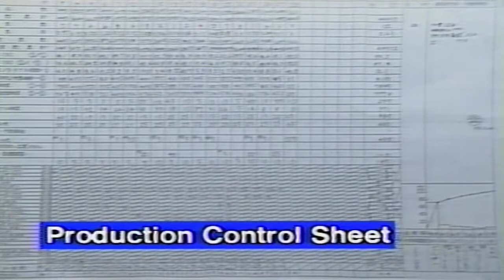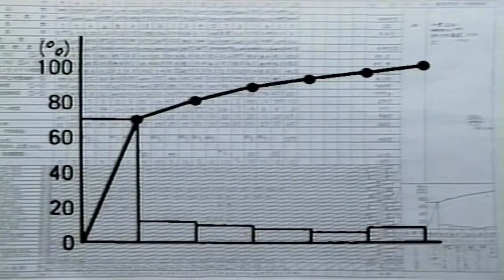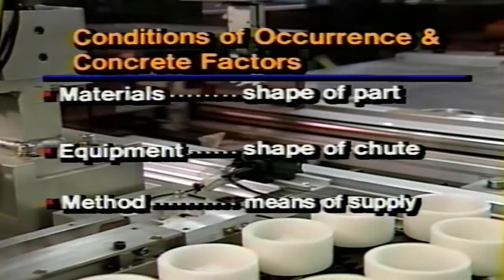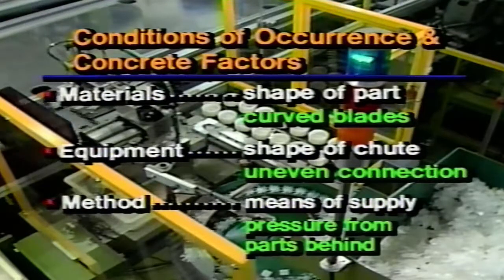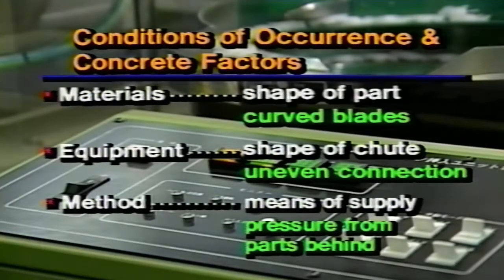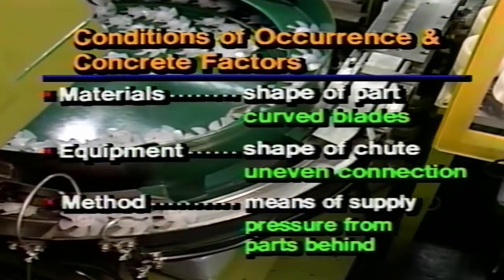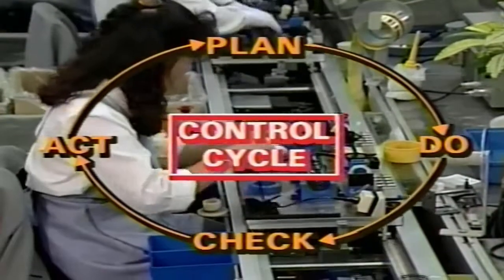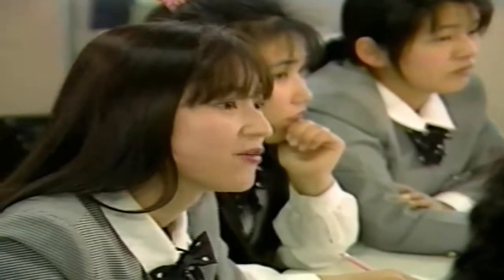2. 4 Steps To Zero Stoppages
Zero Downtime.

4 Steps To Zero Stoppages.

Este es un trabajo de transferencia de VHS a DVD, realizado en el antiguo CEFOF (CECAPRO actualmente), y fué material donado al Proyecto de Cooperación Costa Rica - Japón.

Este es un material única y exclusivamente con fines didácticos y de utilización de los consultores y para la comununidad estudiantil de la UTN.

Nota: Los originales son un producto como se dijo en VHS, este es un trabajo que no existe en formato digital o DVD, con excepción del presente y reiterando; realizado en el antiguo CEFOF, bajo el Proyecto que se señala.